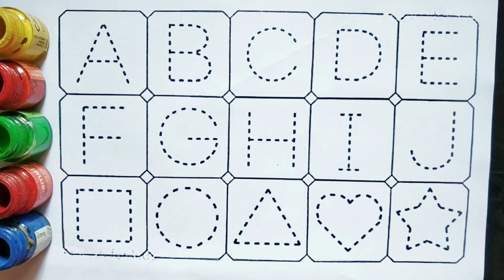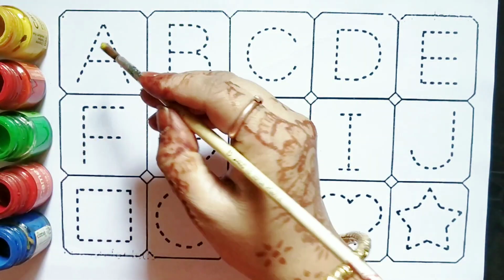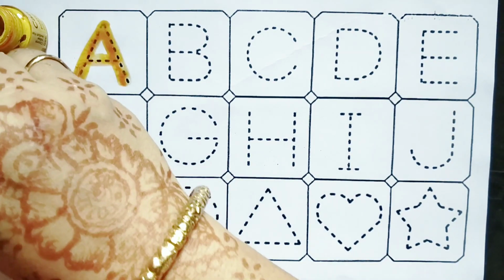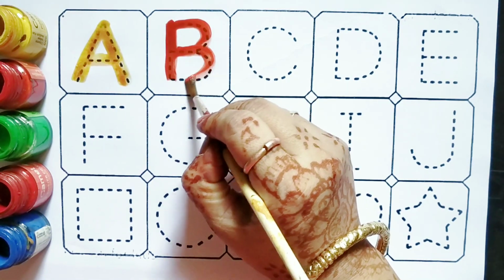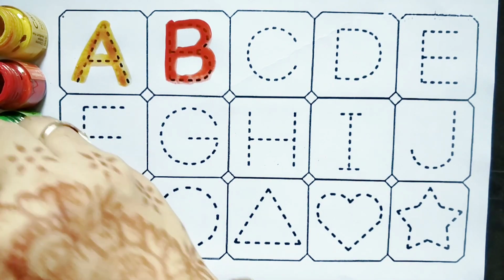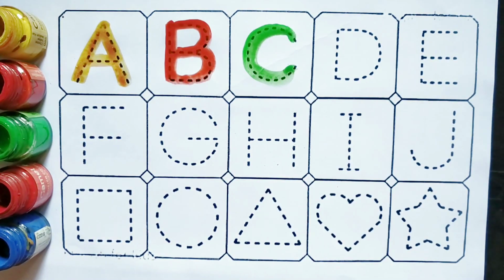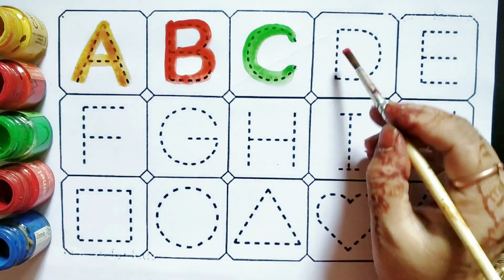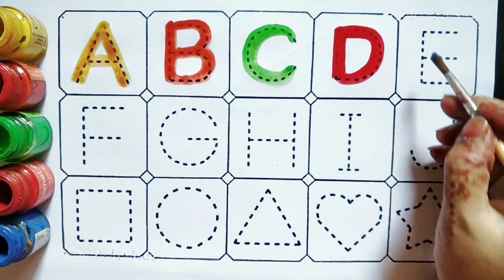Learn Alphabets ABCD, A for Apple B for Ball, ABCD writing, Learn Shapes, Shapes drawing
Learn ABCD Alphabets and numbers counting 123.Shapes for kids and Toddlers.ABC English for Kids.abcd nursery rhymes in English#abc nursery
rhymes abc #123
@5minutecraftyou @5Minute Crafts PLAY
@5MinuteCrafts DIY @nursery-rhymes-happy-loo
numbers 1 to 20. numbers and shapes song for kids.
alphabets.ABC phonics song.
Learn A for Apple. B for ball.drawing and colouring for kids and toddlers. Badsic English learning for
alphabets.ABC phonics song.
Learn A for Apple. B for ball.drawing and colouring
for kids and toddlers. Badsic English learning for
Kids.
@5MinuteCrafts YouTube @5MinuteCrafts PLAY
@5MinuteCrafts DIY @nursery-rhymes-happy-loo